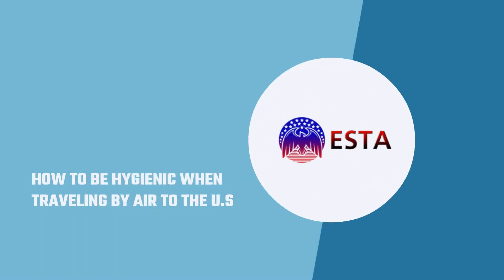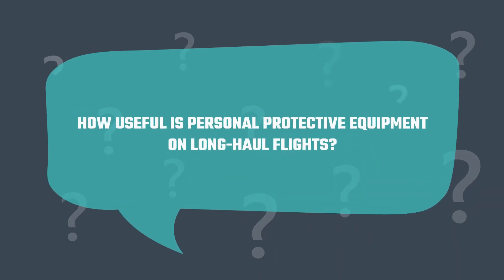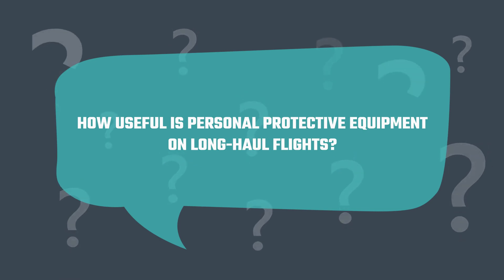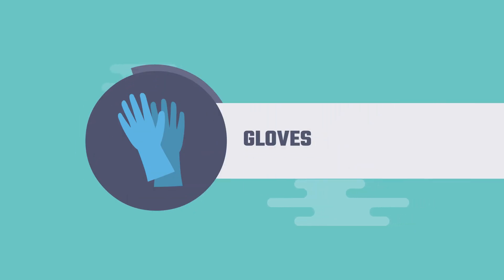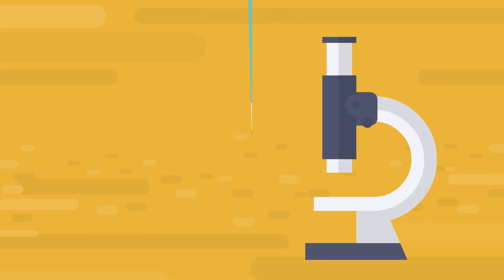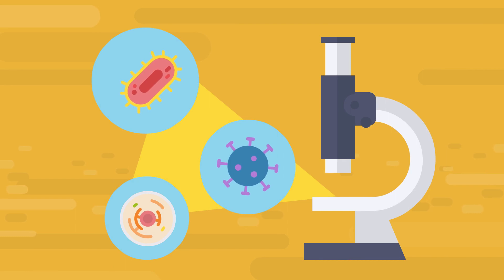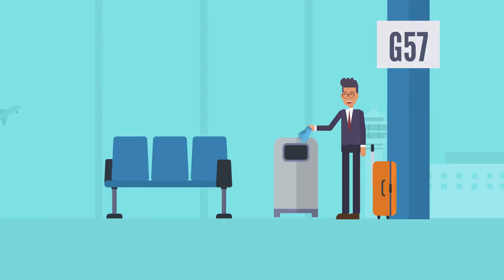How to be hygienic when traveling by air to the United States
When you travel by air to the United States from another country, either alone, with friends or family, you are sharing a confined space with hundreds of travelers for what could be six hours or more. There are known side effects of flying that everyone should be aware of, such as deep vein thrombosis, hypertension, earache, and dehydration. These are caused by limited mobility, changes in cabin pressure, altitude, and oxygen levels which, in most people cause only minor discomfort. However, those with underlying health conditions may be more susceptible to other health complications that are related to hygiene. Aircraft hygiene concerns have been highlighted more recently due to the COVID-19 pandemic. This article reviews hygienic considerations travelers should take into account when flying to the United States.